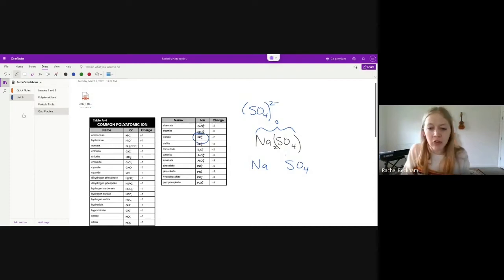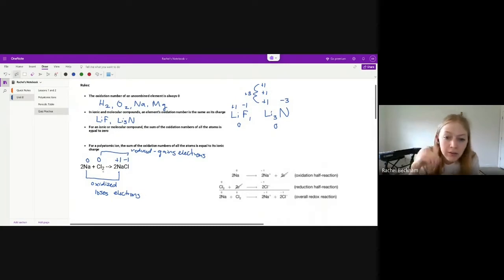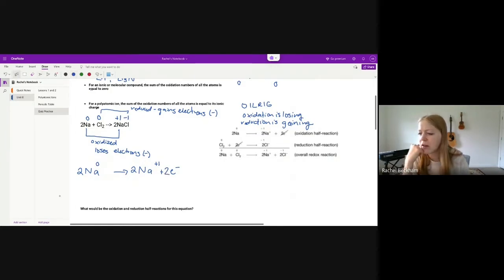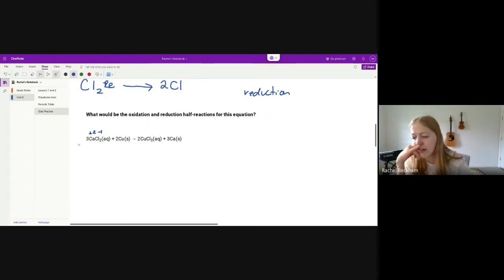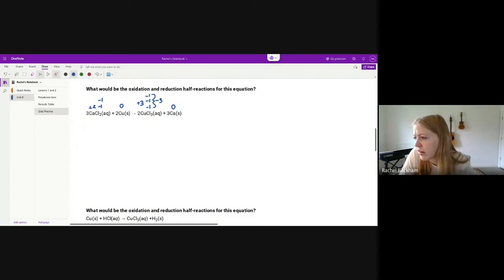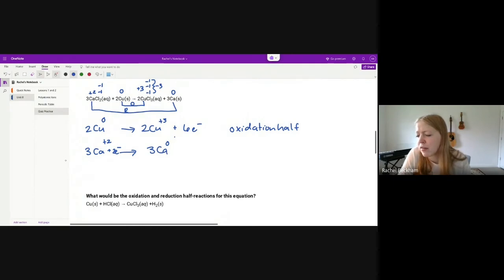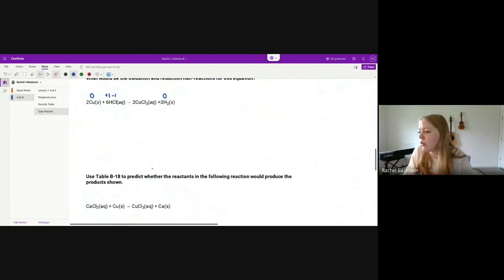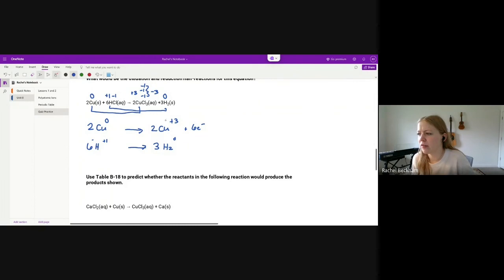Predicting Whether Oxidation-Reducation Reaction Will Occur